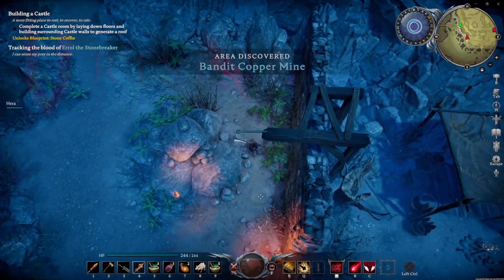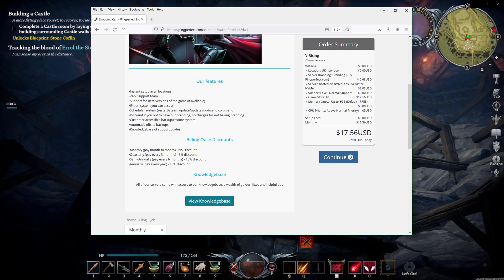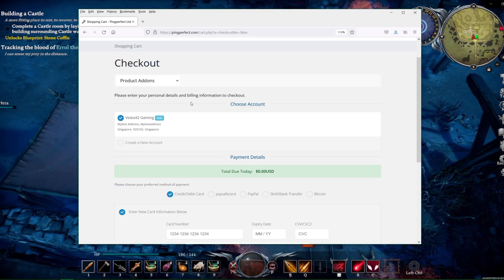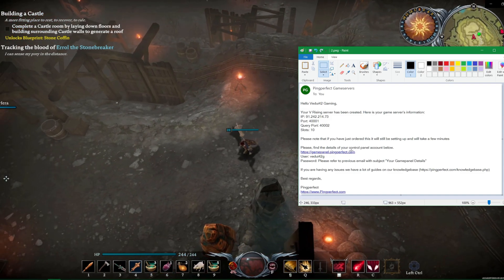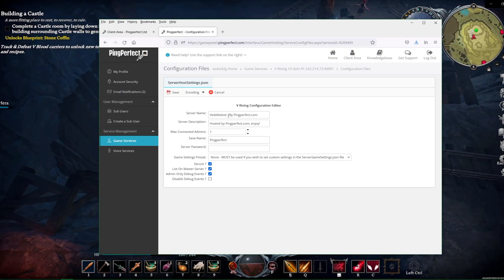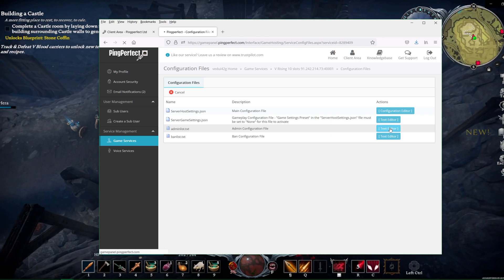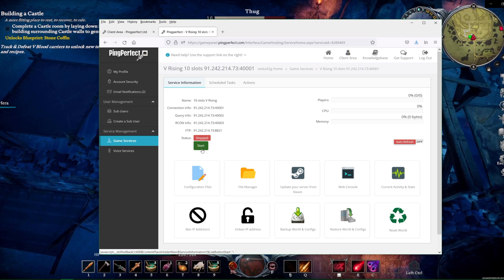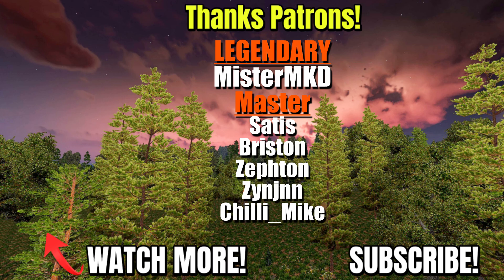How to Setup V Rising Server - Dedicated Hosted Rental (2022)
V Rising is a great game to play multiplayer, co op, and with friends (or foes, or both!).

I walk through how to setup a dedicated hosted server on Ping Perfect!

00:00 - Introduction to Setup
00:41 - Access Ping Perfect ▶️
01:58 - Select your Server Configuration
03:36 - Review and apply discount code ✏️ Discount Code (10% Monthly): Vedui
05:34 - Wait for Emails with Login Info
07:20 - Access Control Panel
08:13 - Game and Server Settings
11:23 - Steam Update  - Backup & Restore
12:40 - Starting the Server
12:50 - Login to Your Server
13:28 - Closing Out